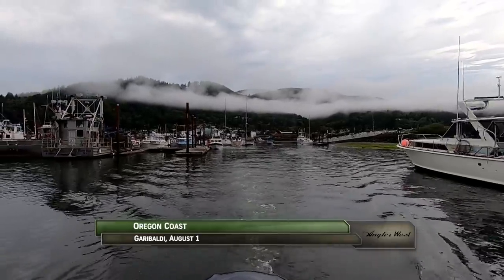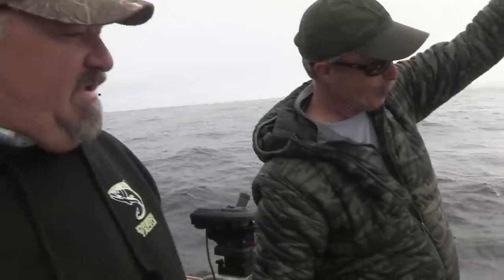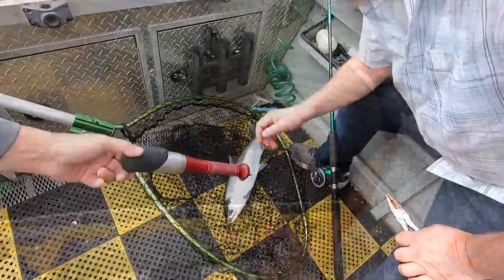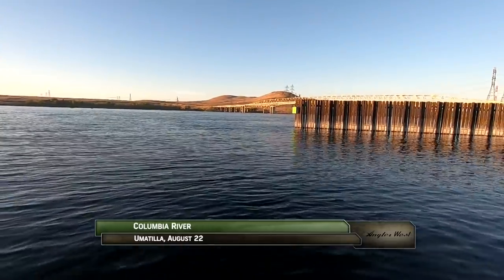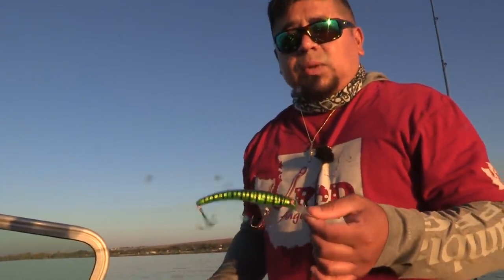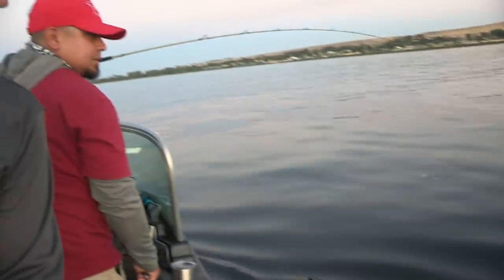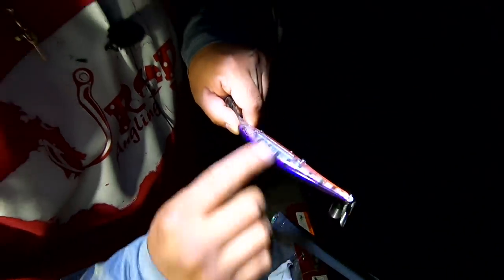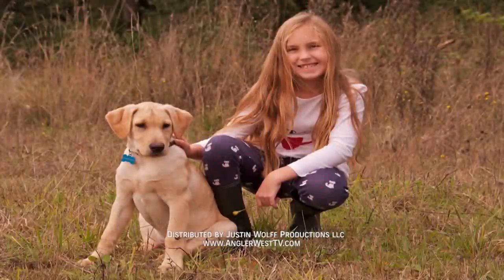Oregon Coast Coho (Silver) Salmon Fishing & Nighttime Columbia River Walleye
Troll for early summer Coho Salmon off the northern Oregon Coast with Doug Hays of Oregon Tackle. Doug and his crew leave the fleet to find biters in deeper water with herring behind School Of Fish or Fish Flash. Then, night fish with JRod along with his son, Cain and friend Matthew Fairbank. The Spro Madeye Minnow is the hot bait this night for quality fish. Includes detailed instruction for night fishing. See the extended version for more great walleye fishing details